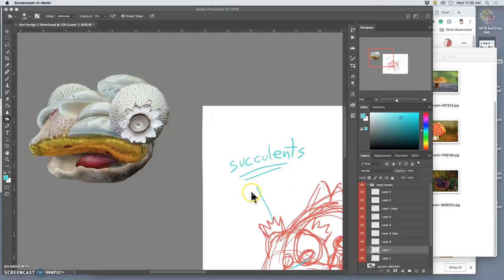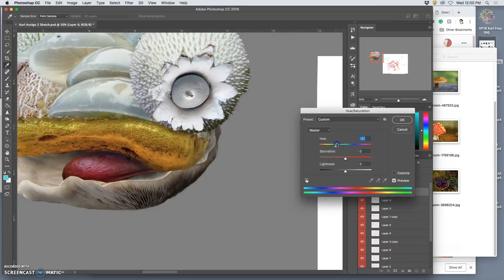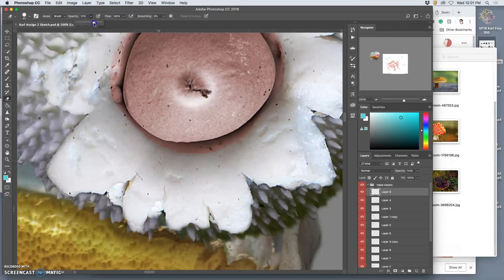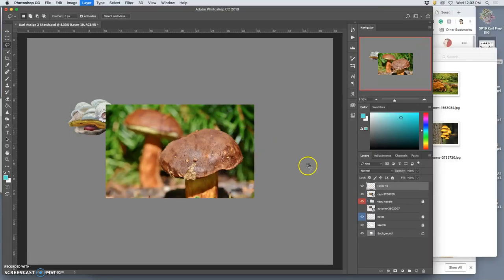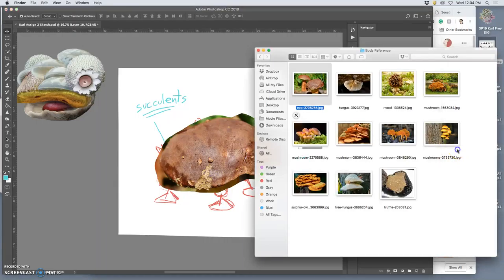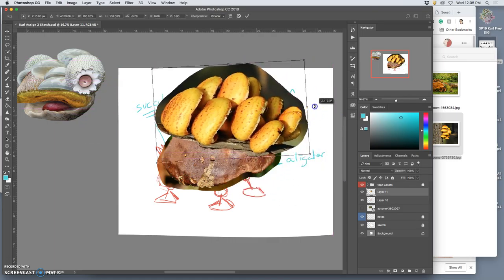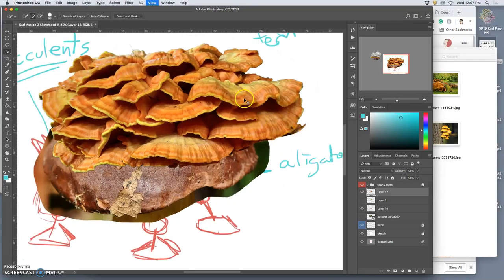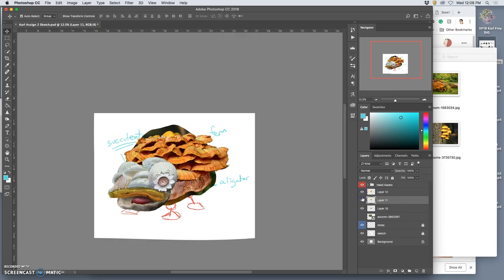8 Putting the Body Assets Together